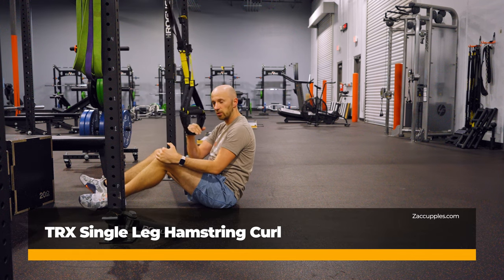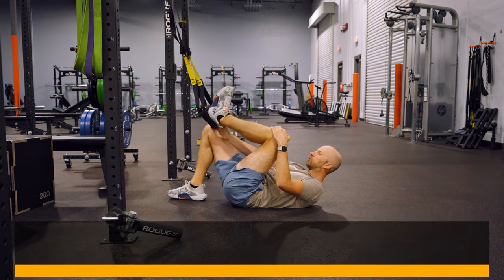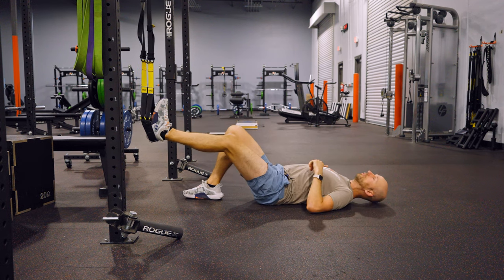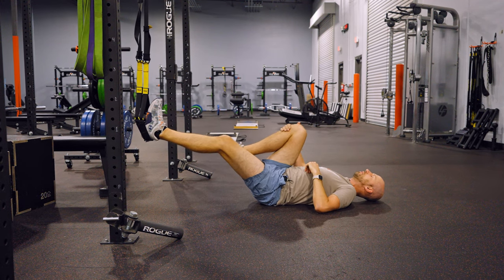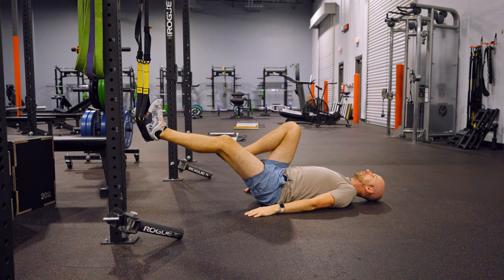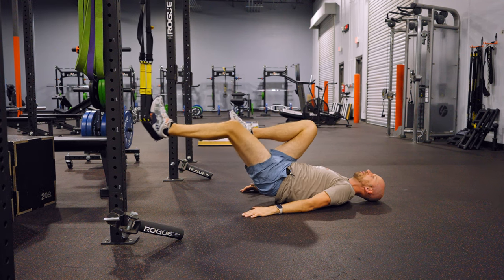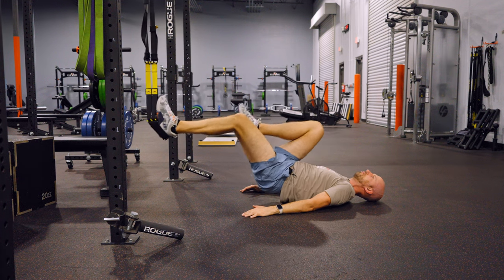TRX Single Leg Hamstring Curl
🤔 INDICATIONS 🧐

- Distal hamstring strength
- improved rotation